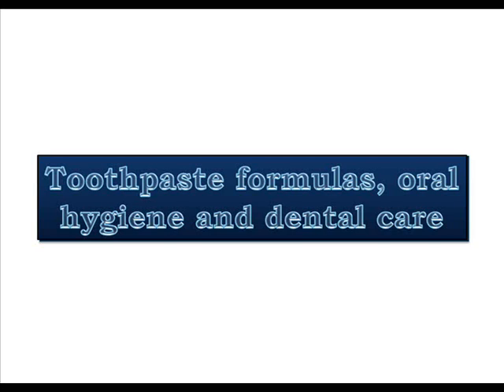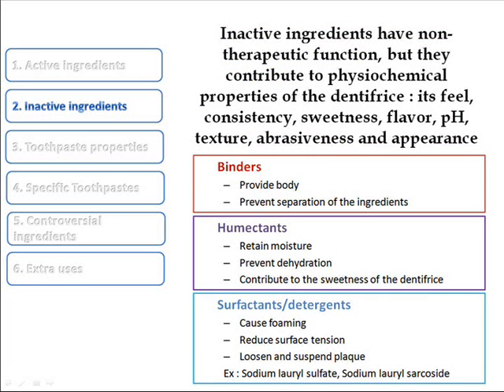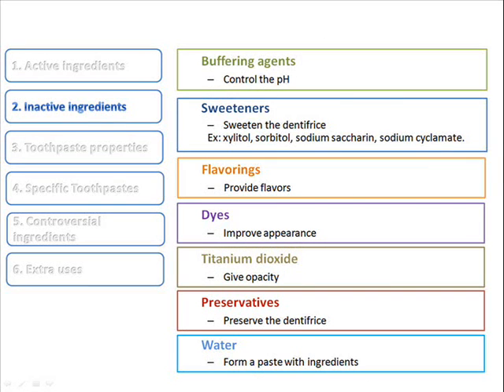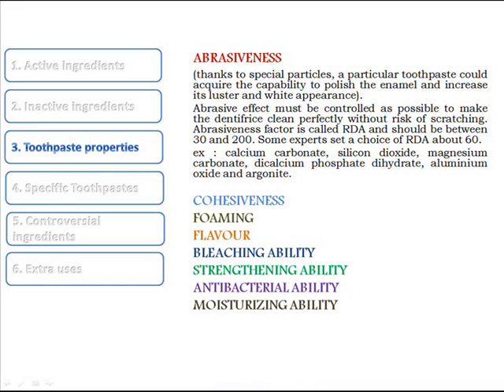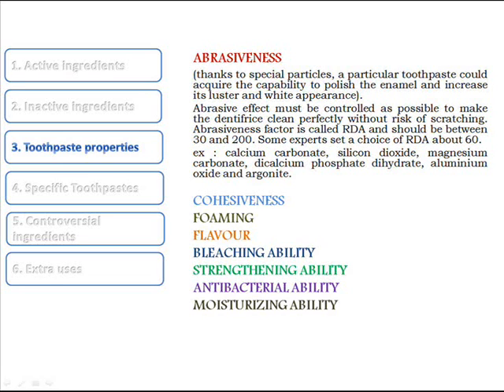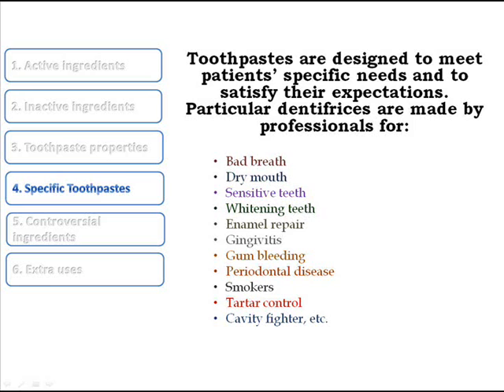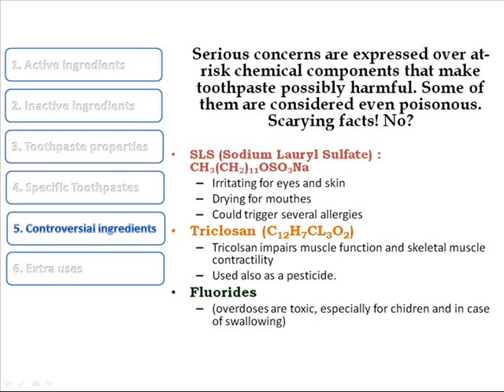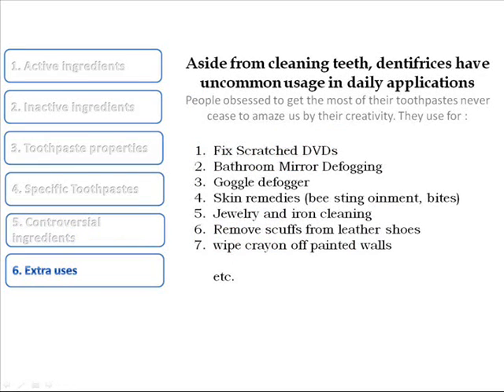Toothpaste formulas, oral hygiene and dental care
In these slides, we'll talk about Toothpaste formulas, oral hygiene and dental care.

Toothpastes are made of wide range of chemical compounds that we can sort into two major classes : active ingredients and inactive ingredients.

SLIDE 1 :
Active ingredients offer therapeutical benefits. They could be classified into groups
Anticaries,
Anti-plaque, anti-gingivitis,
Anti-calculus,

SLIDE 2 :
Anti-halitosis,
Desensitizers,
Anti-bacterial.

SLIDE 3 :
Inactive ingredients have non-therapeutic function, but they contribute to physiochemical properties of the dentifrice : its feel, consistency, sweetness, flavor, pH, texture, abrasiveness and appearance.

Binders,
Provide body
Prevent separation of the ingredients.

Humectants,
Retain moisture
Prevent dehydration
Contribute to the sweetness of the dentifrice.

Surfactants/detergents,
Cause foaming
Reduce surface tension
Loosen and suspend plaque
Ex : Sodium lauryl sulfate, Sodium lauryl sarcoside.

SLIDE 4 :
Buffering agents
Control the pH.

Sweeteners
Sweeten the dentifrice
Ex: xylitol, sorbitol, sodium saccharin, sodium cyclamate.

Flavorings
Provide flavors.

Dyes
Improve appearance

Titanium dioxide
Give opacity

Preservatives
Preserve the dentifrice

Water
Form a paste with ingredients

SLIDE 5 :
Toothpaste have many properties that reflects its effectiveness :

ABRASIVENESS

 (thanks to special particles, a particular toothpaste could acquire the capability to polish the enamel and increase its luster and white appearance).
 Abrasive effect must be controlled as possible to make the dentifrice clean perfectly without risk of scratching.Abrasiveness factor is called RDA and should be between 30 and 200. Some experts set a choice of RDA about 60.
 ex : calcium carbonate, silicon dioxide, magnesium carbonate, dicalcium phosphate dihydrate, aluminium oxide and argonite.

 COHESIVENESS.
 FOAMING .
 FLAVOUR.
 BLEACHING ABILITY.
 STRENGTHENING ABILITY.
 ANTIBACTERIAL ABILITY.
 MOISTURIZING ABILITY.

SLIDE 6 :
Toothpastes are designed to meet patients’ specific needs and to satisfy their expectations. Particular dentifrices are made by professionals for:

Bad breath.
Dry mouth.
Sensitive teeth.
Whitening teeth.
Enamel repair.
Gingivitis.
Gum bleeding.
Periodontal disease.
Smokers .
Tartar control.
Cavity fighter, etc.

SLIDE 7 :
Serious concerns are expressed over at-risk chemical components that make toothpaste possibly harmful. Some of them are considered even poisonous. Scarying facts! No?

SLS (Sodium Lauryl Sulfate) : CH3(CH2)11OSO3Na
Irritating for eyes and skin
Drying for mouthes
Could trigger several allergies.
Triclosan (C12H7CL3O2)
Tricolsan impairs muscle function and skeletal muscle contractility
Used also as a pesticide.
Fluorides
(overdoses are toxic, especially for chidren and in case of swallowing).

SLIDE 8:
Aside from cleaning teeth, dentifrices have uncommon usage in daily applications.
People obsessed to get the most of their toothpastes never cease to amaze us by their creativity. They use for :

Fix Scratched DVDs
Bathroom Mirror Defogging
Goggle defogger
Skin remedies (bee sting oinment, bites)
Jewelry and iron cleaning
Remove scuffs from leather shoes
wipe crayon off painted walls

etc.